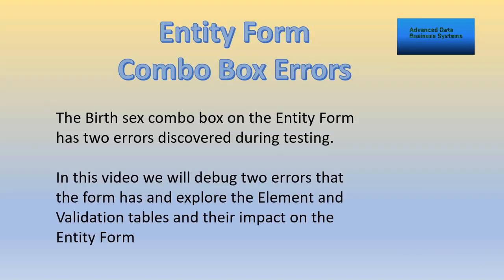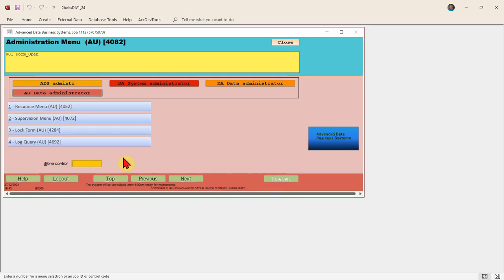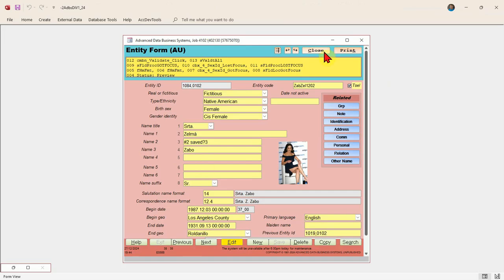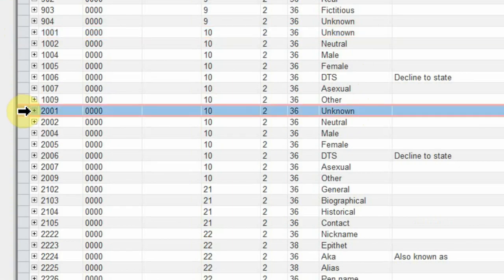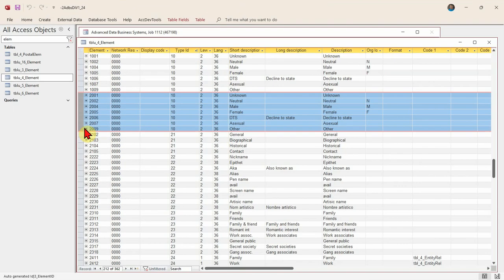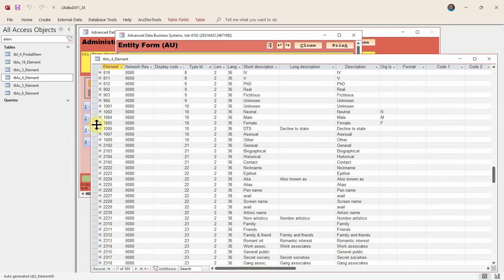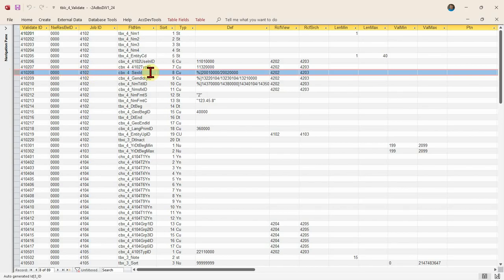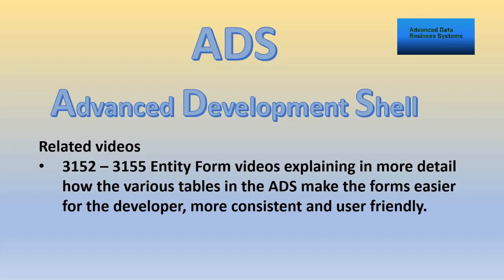#3158 - Dubugging combo box validation error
We will debug two problems with the Birth sex combo box in the Entity Form by looking at the Element “helper” table and the Validation tables. This is meant to be a “learn by fixing” video that showcases some basic functions found in these two tables and how they make entry in combo boxes more parameter driven.

⌚ TIMESTAMPS
0:00 Introduction
1:53 Topics covered (the two errors)
3:08 Starting the Entity Form and viewing the two errors in the Birth sex combo box
5:41 Debugging the duplicate values in the combo box
10:28 Debugging the validation error for data in the combo box
15:09 Related videos